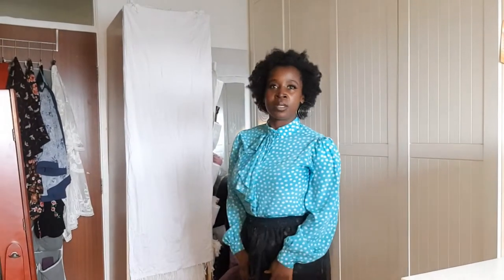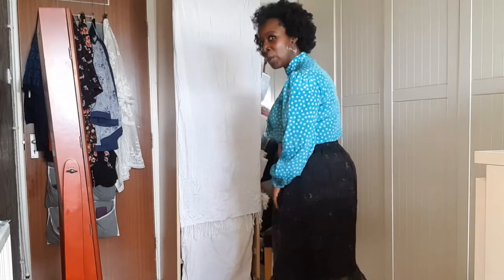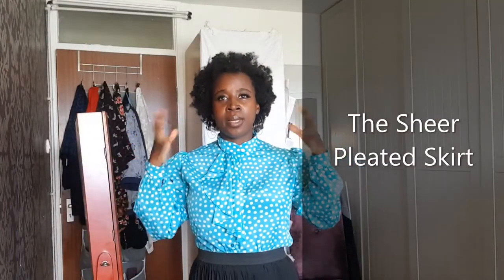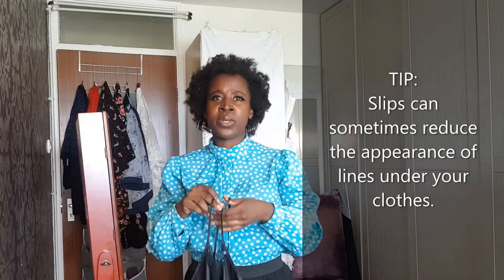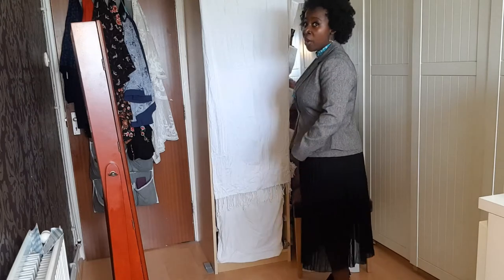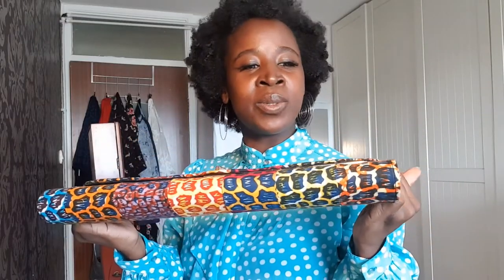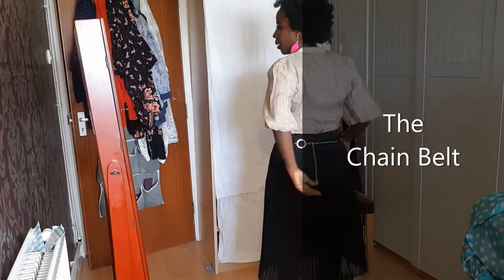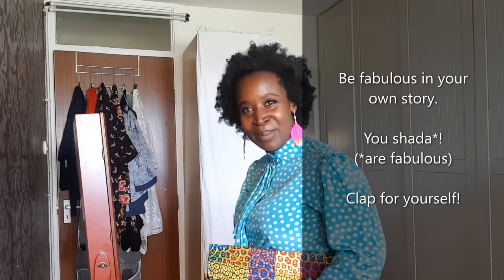Sustainable Fashion (Styling and Upcycling Clothes): Wardrobe Yarns Blouse Part 2 & Finale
Many of your clothes and accessories have a story to tell. If you "cared to listen."

Wardrobe Yarns is a series exploring sustainable ways we can look fabulous.  Reflecting on restyling and repurposing clothes and accessories you may already have in your wardrobes, before you consider buying something new to wear. In part 2 and the finale of this second edition, we look at blouses.

For yarns specific to the blouse and sandals For yarns specific to sandals

I also cannot vouch for the absoluteness of my suggestions. Use discretion before buying or utilising any product and seek professional counsel in case of any issue. Responsibility Disclaimer: The opinions expressed in this vlog/blog are personal, and the views of my employer, and all other organisations I am related to, are not implied in anything written by me. The ad links featured on the various pages of my vlog/blog also have nothing to do with me, and do not reflect my personal interest or endorsement in any way. Furthermore, as the author of this vlog/blog, I am not responsible for the comments posted on this vlog/blog, and cannot be held liable for anything inaccurate, insensitive, racist, defaming, or profane. Your comments on my vlog/blog are public for everyone to read, and I am not answerable to anyone for anything not written by me. The content published on this vlog/blog, although not all aspects are copyrighted, is for entertaining the reader and informational purposes only, and in case it is reproduced or shared in whole on any other platform, I am not personally responsible for any misuse of this content. These links are being provided as a convenience and for informational purposes only and do not imply on the part of my vlog/log any endorsement or guarantee of any of the organisations or information (including the right to display such information) found on their respective websites. Any comments or inquiries regarding the linked websites or their content should be directed to the owners of the other website. not responsible for any of the content of external websites, or the accuracy of such content. This is because: • I do not produce them or maintain/update them • I cannot change them • they can be changed without my knowledge or agreement. If you come across any external links that do not work, please feel free to let me know and I will update or remove the link accordingly. So, users should not necessarily expect to have the same or even similar results and individual results may vary. I use this material as part of my efforts to further illustrate significant parts of the content in my vlogs/blogs as an entertaining/informational platform. Content Disclaimer: The content in this vlog/blog, is completely original; it has not been inspired by, nor is it based on any other vlog/blog post, magazine article, nor any book, and therefore I regret any resemblance with any of the aforementioned, and would like to assure you that it was unintentional. Moreover, I do not intend to be offensive towards anyone who reads or watches this vlog/blog, if anything said or written can be perceived as hurtful to any community or person, I apologise, but that was not the purpose of my writing/saying it.